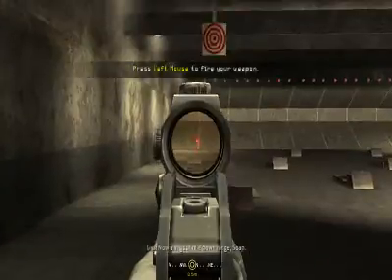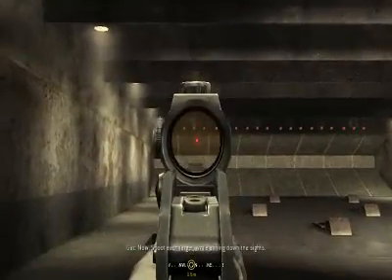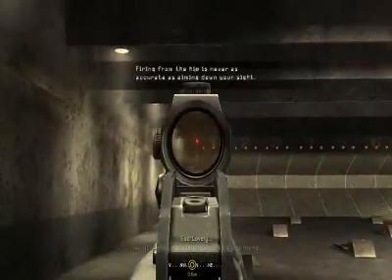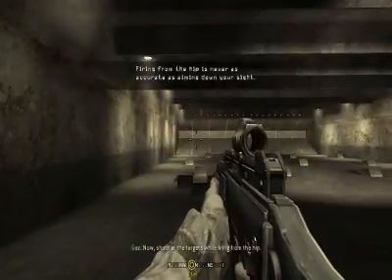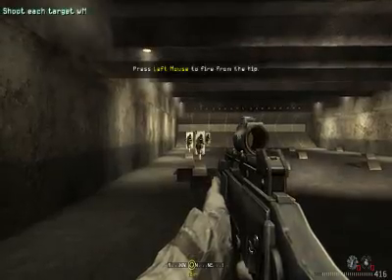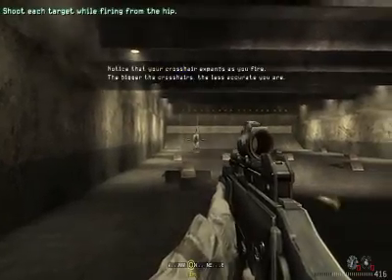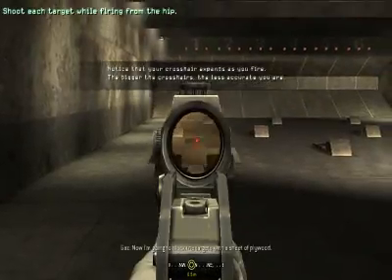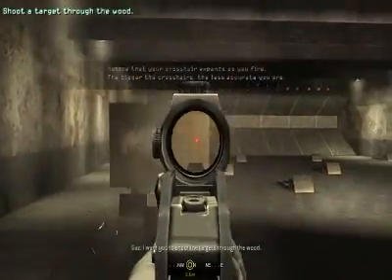Call of duty 4 fraps test